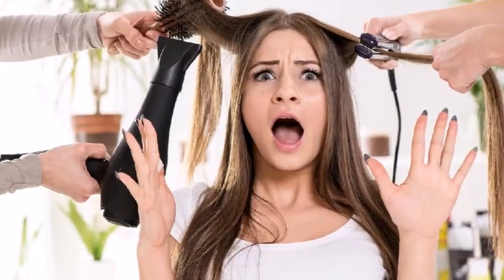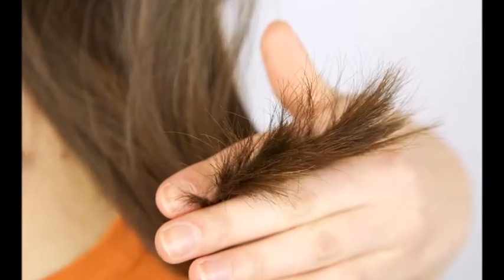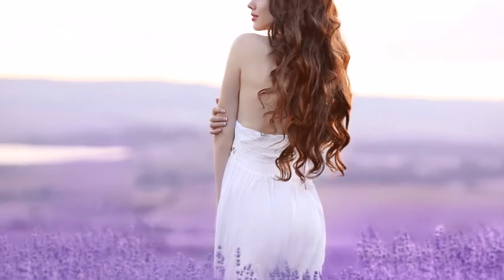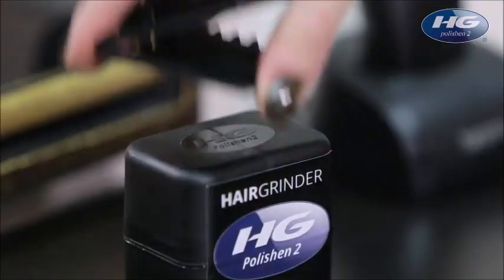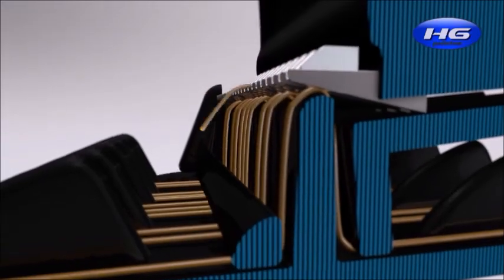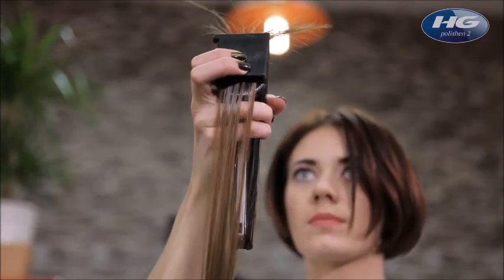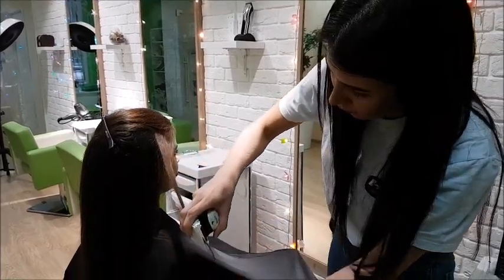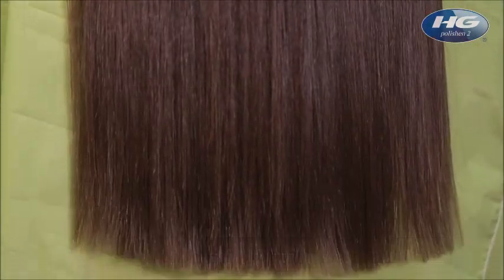It allows to save the maximum length of hair because it cuts only the very end of hair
HG polishen is designed to remove damaged hair ends with the greatest possible saving the maximum length.
It is well suited both for long and medium length hair.
It is intended to be used in professional purposes.